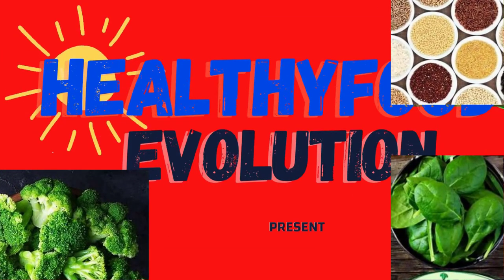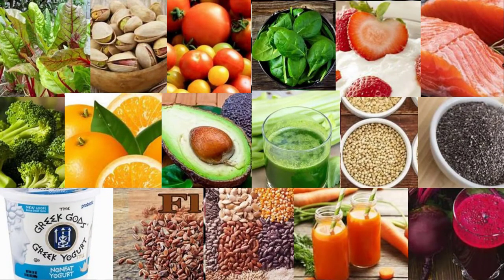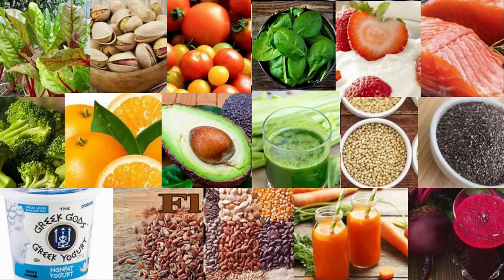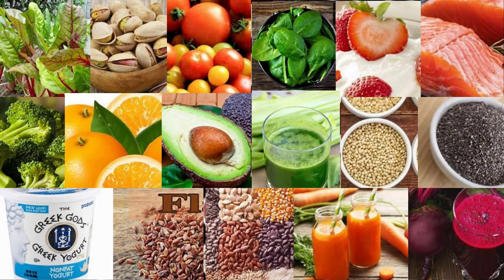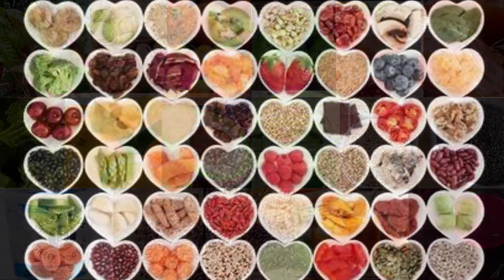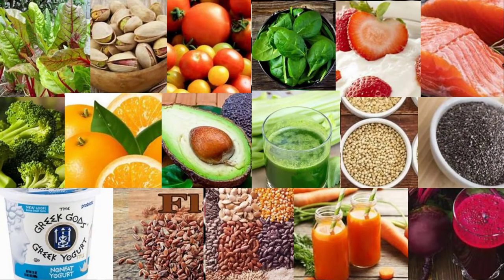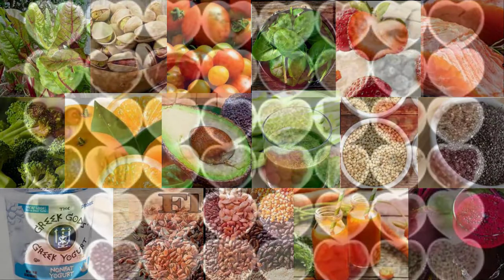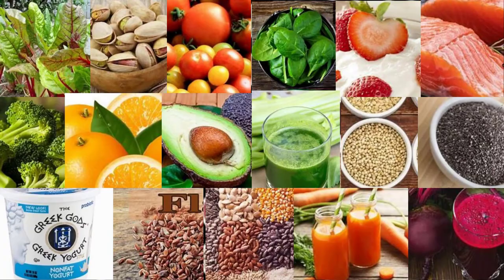Beating high blood pressure with food.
Following a nutritious, heart-healthy diet is suggested for all people with high blood pressure,
 including those on blood-pressure-lowering medications .